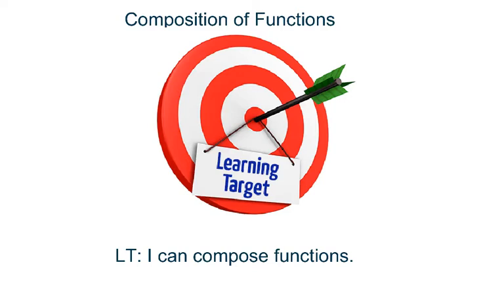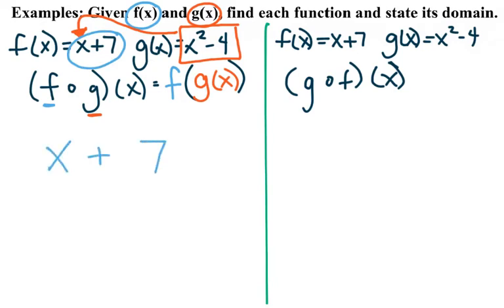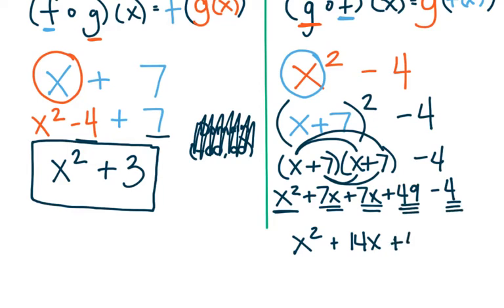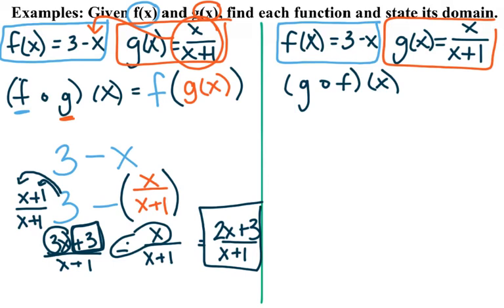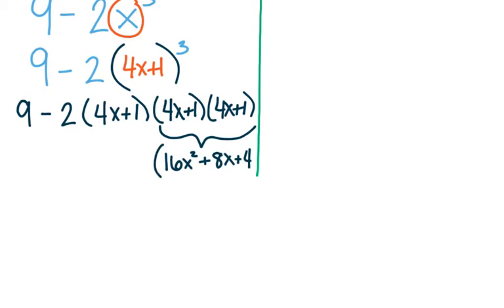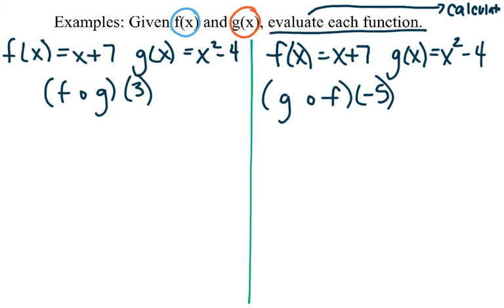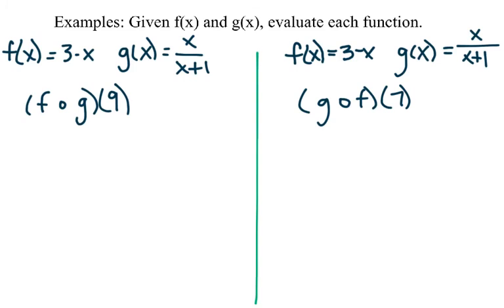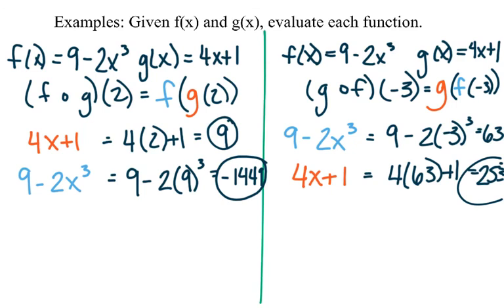Math 4 Composition of Functions